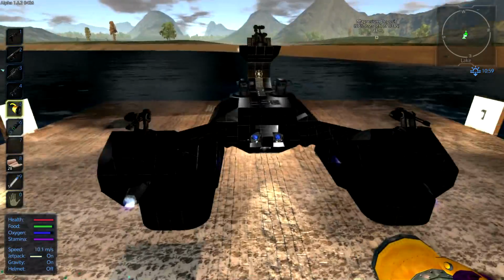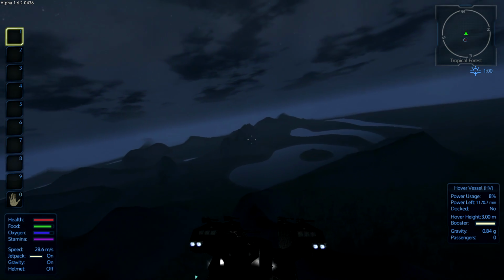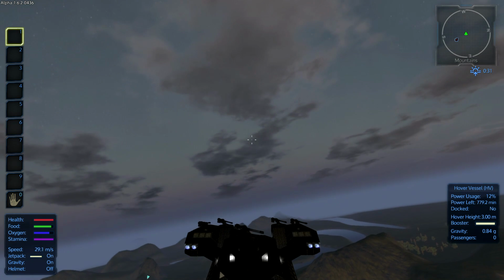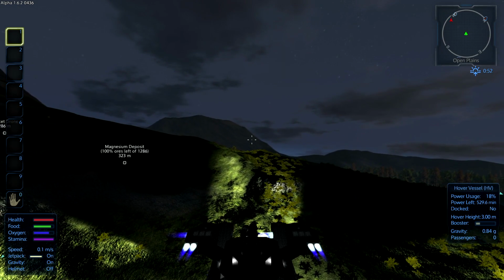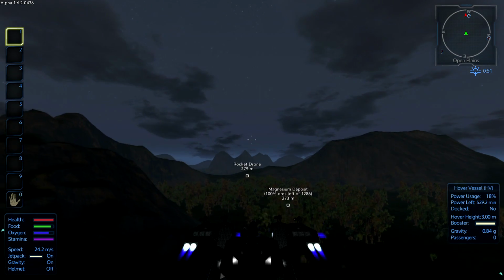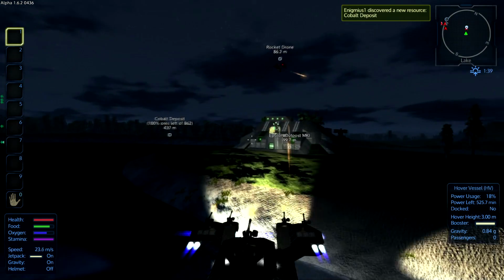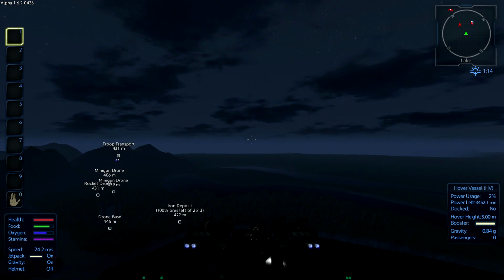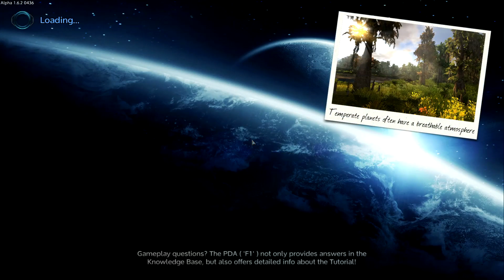Tailed Crab Bizarro Assault | Empyrion: Galactic Survival #12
Tailed crabs are known to fling themselves in the air when agitated, and take almost human delight in attacking whatever they want...or not.